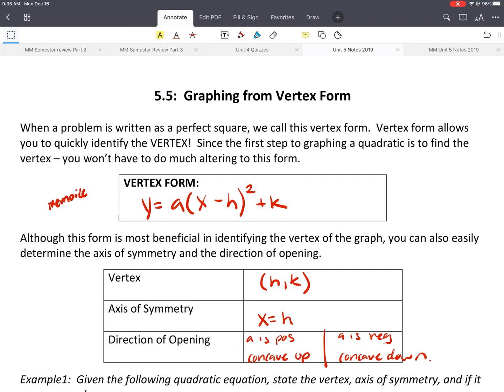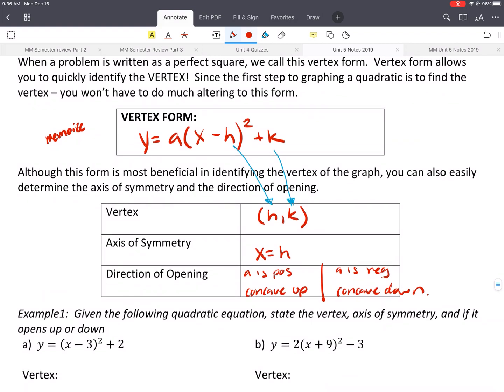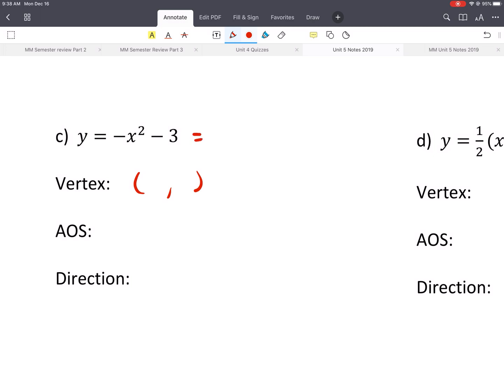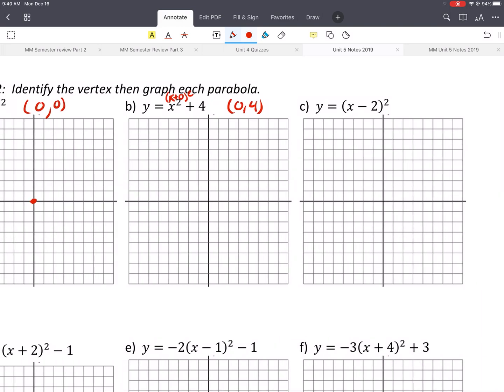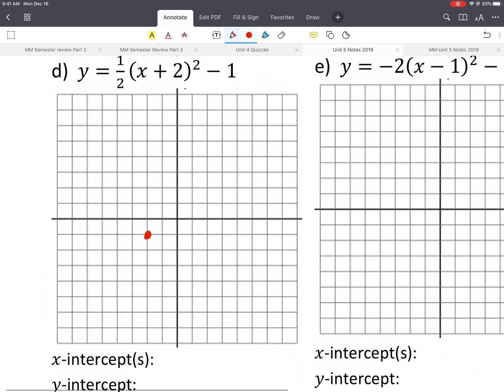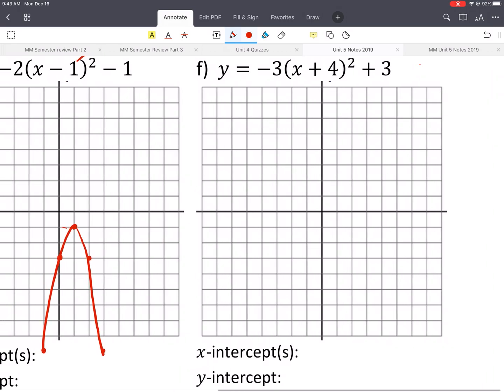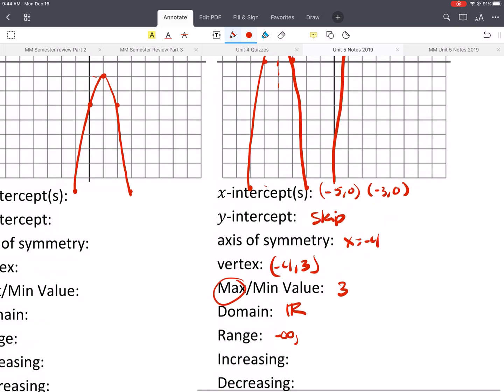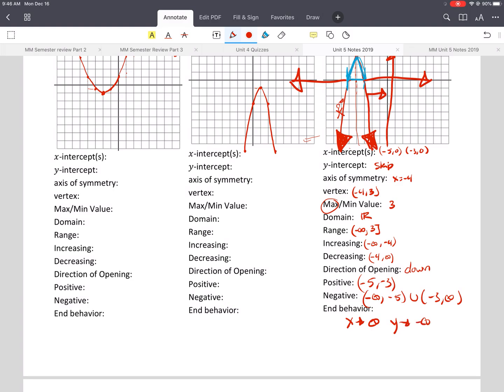S2 5.5 Graphing from vertex form